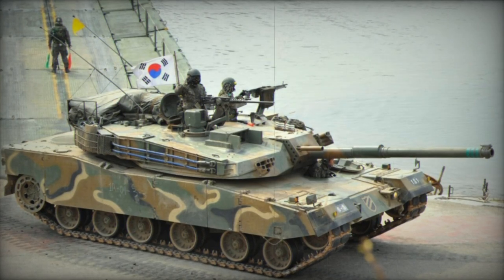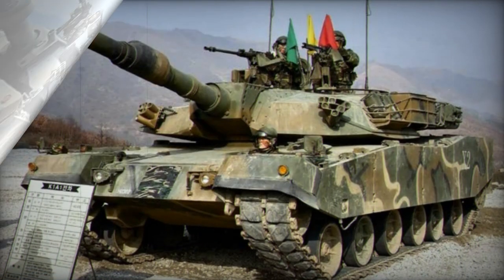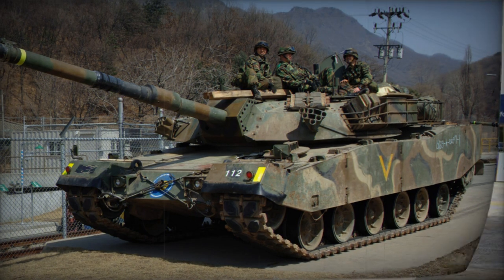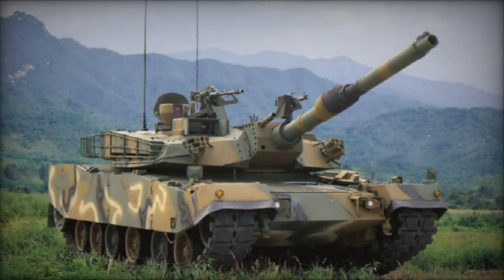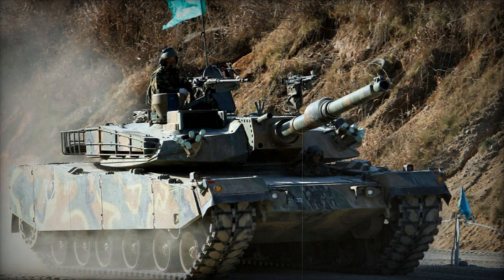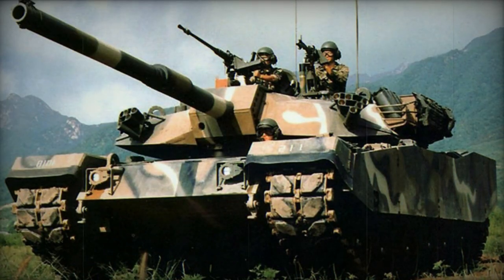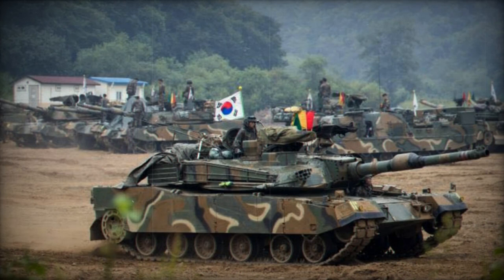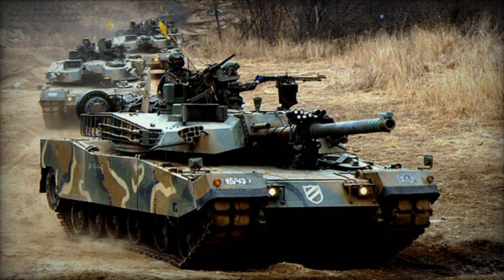K1A1 Main battle tank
The Korean K1A1 main battle tank is an up-gunned version of the previous K1